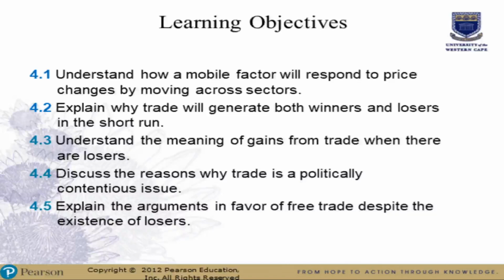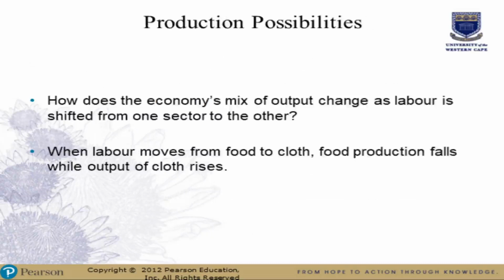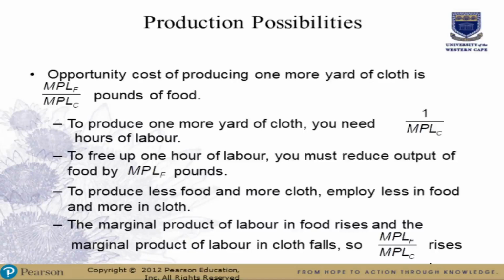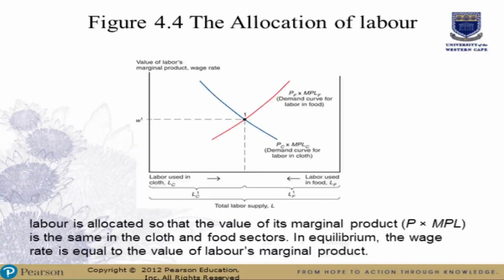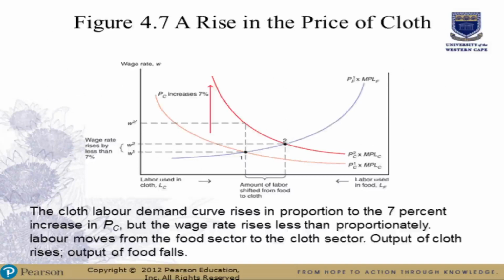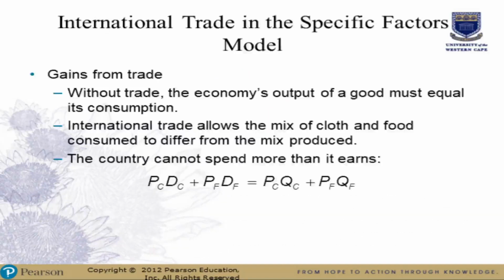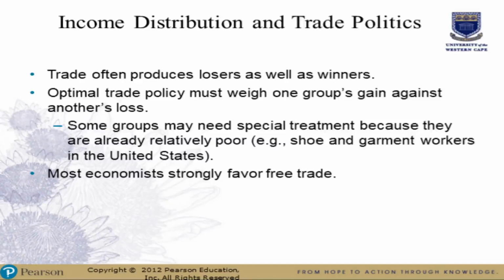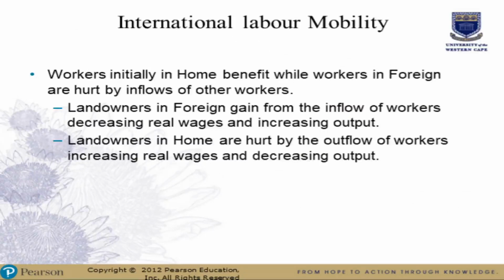ECO335 Topic 03 Factors